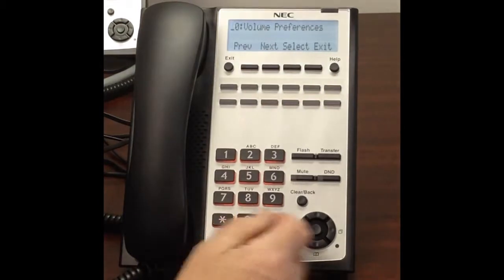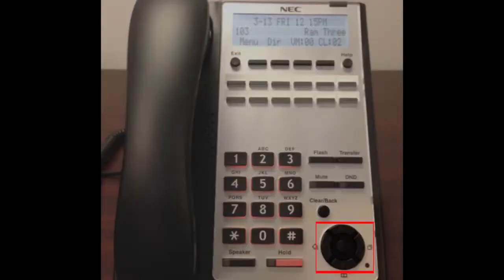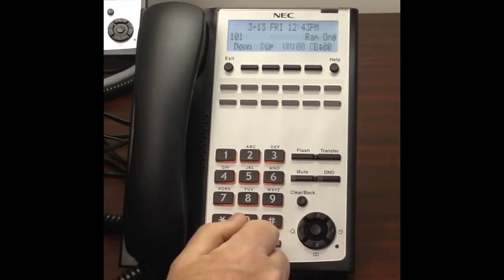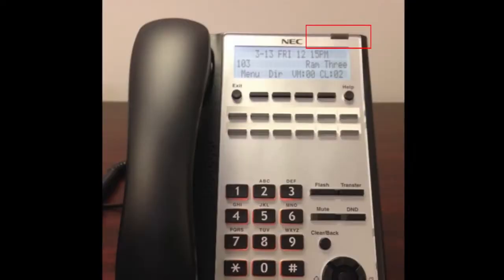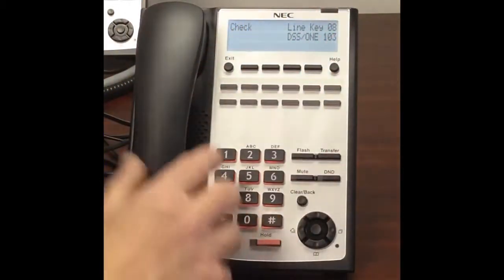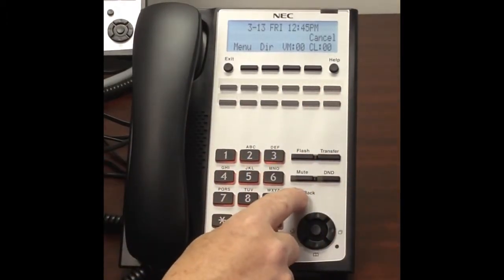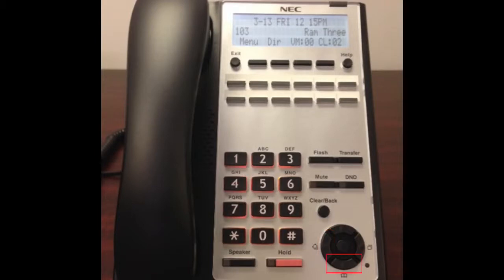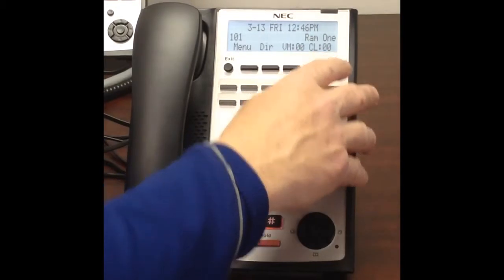NEC SL1100 Instructional Video